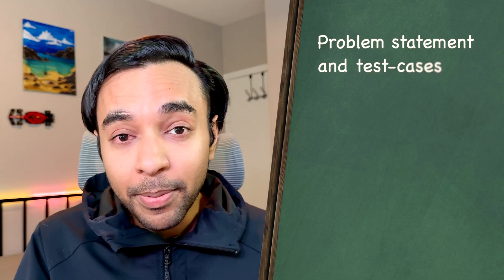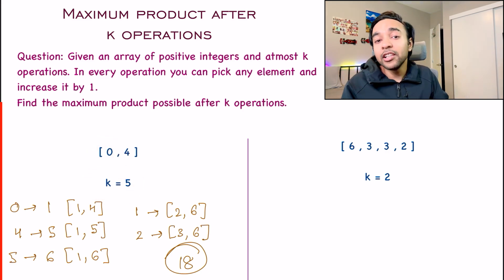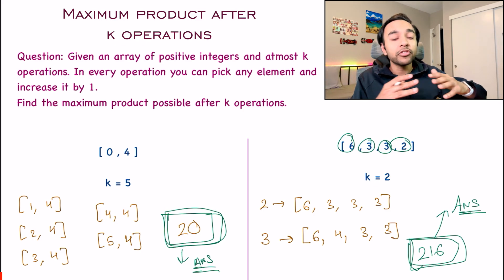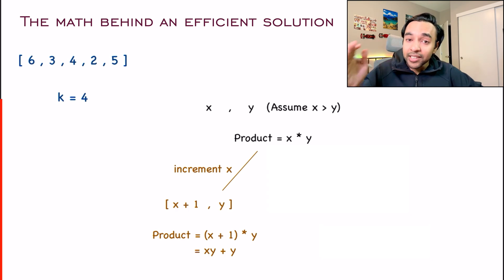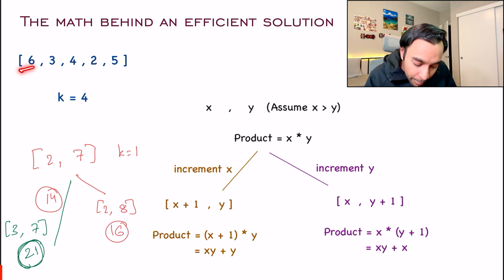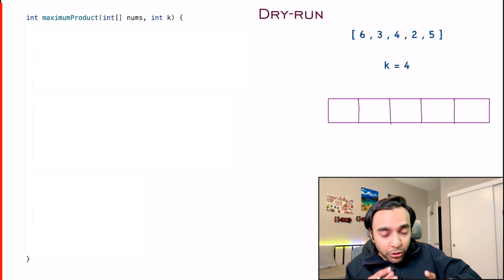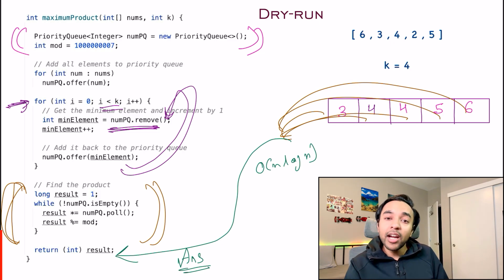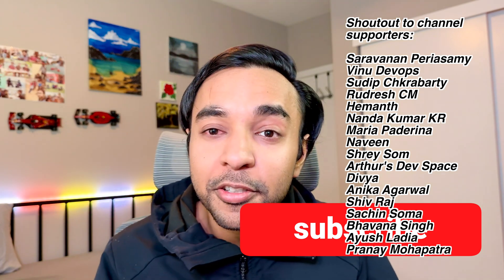Maximum Product After K Increments (LeetCode 2233) | Full solution with mathematical proof | Greedy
Chapters:
00:00 - Intro
00:39 - Problem Statement
05:12 - Mathematical Proof
09:54 - Efficient Solution
11:31 - Dry-run of Code
14:59 - Final Thoughts